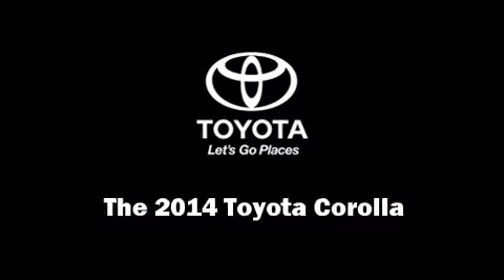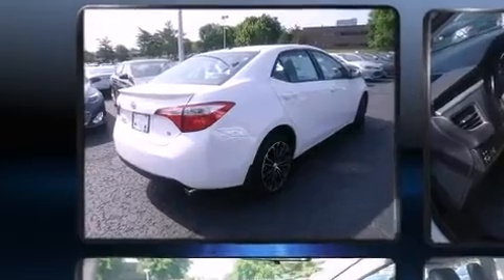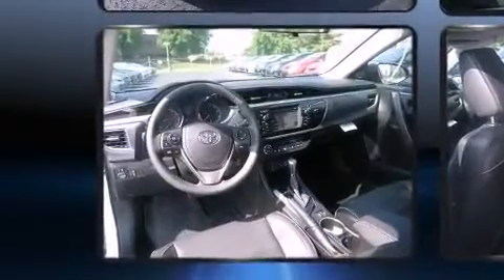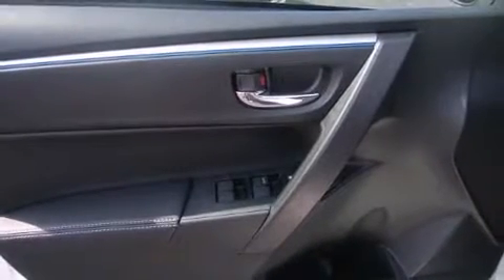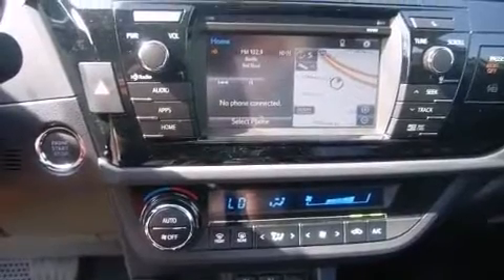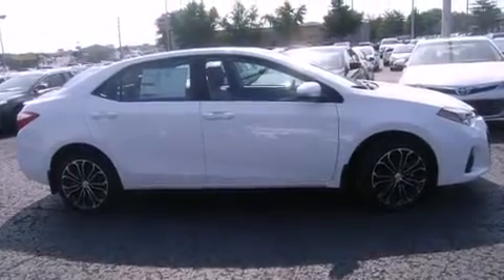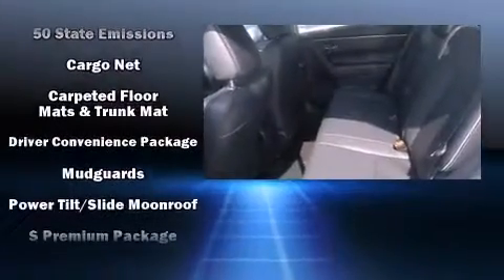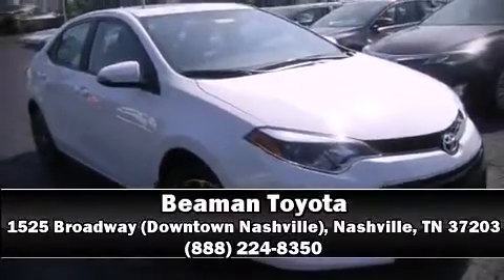2014 Toyota Corolla S Premium in Nashville, TN 37203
Beaman Toyota
1525 Broadway (Downtown Nashville)

Sensibility and practicality define the 2014 Toyota Corolla. This 4 door, 5 passenger sedan leads among competitors in its segment. It features a front-wheel-drive platform, an automatic transmission, and a 1.8 liter 4 cylinder engine. A wealth of standard features means that you no longer have to sacrifice. Like heated seats, a leather steering wheel, a trip computer, front bucket seats, air conditioning, front fog lights, power door mirrors and heated door mirrors, and cruise control. For drivers who enjoy the natural environment, a power moon roof allows an infusion of fresh air. Audio features include a CD player with MP3 capability, and 6 well positioned speakers. Toyota also prioritized safety and security by including: dual front impact airbags with occupant sensing airbag, head curtain airbags, traction control, brake assist, anti-whiplash front head restraints, a panic alarm, and 4 wheel disc brakes with ABS. This car was designed with safety in mind, allowing you to drive with even greater assurance. Our sales reps are knowledgeable and professional. They'll work with you to find the right vehicle at a price you can afford. Stop in and take a test drive!